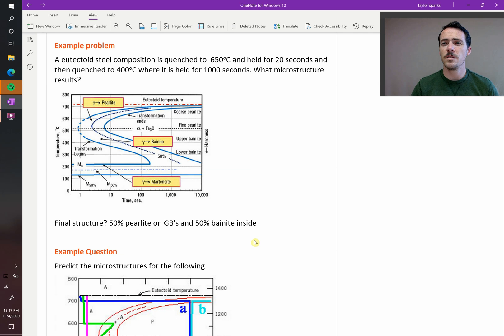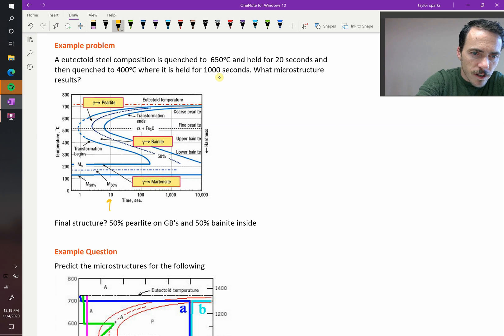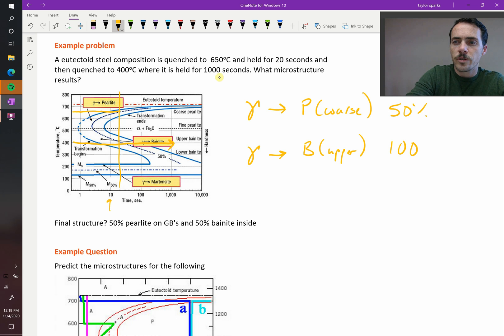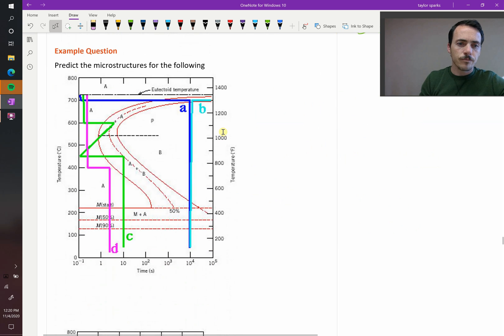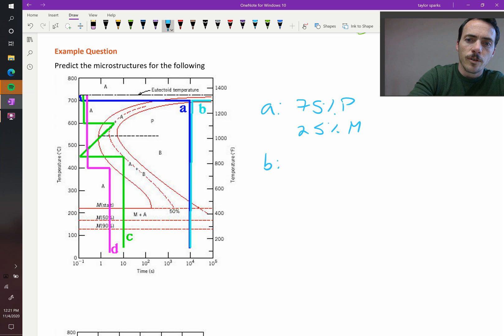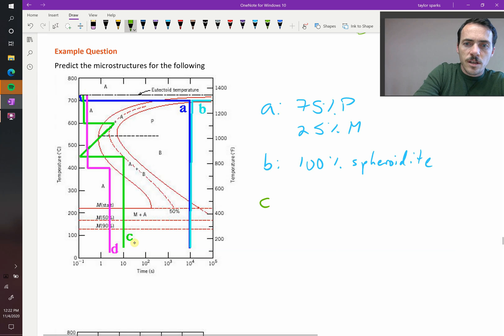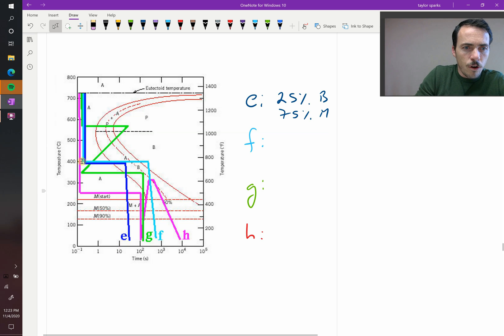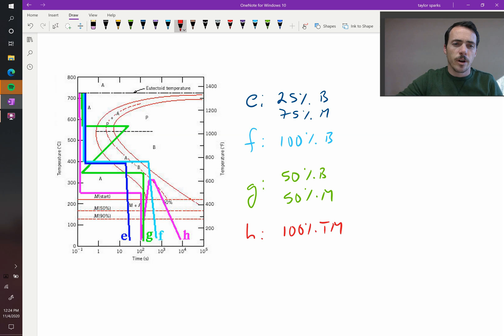Examples of steel microstructures using a TTT diagram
Here we show a variety of different steel microstructure outcomes depending on different TTT diagram heat treatments.